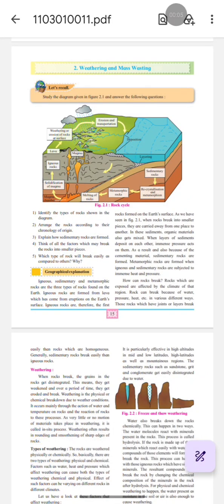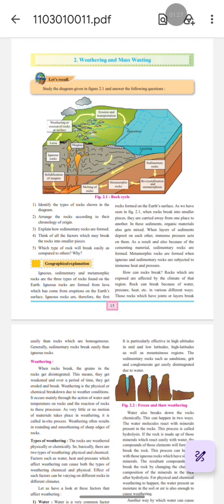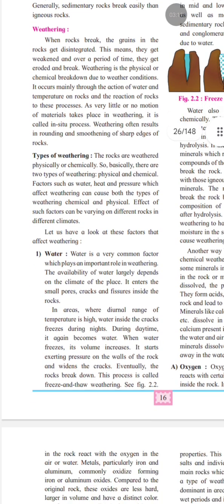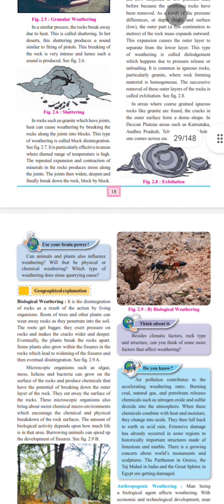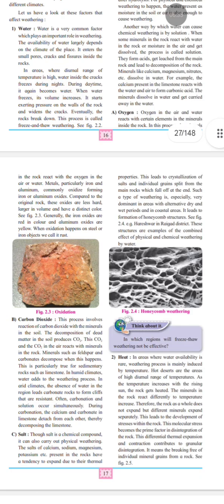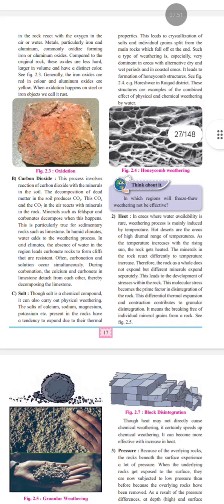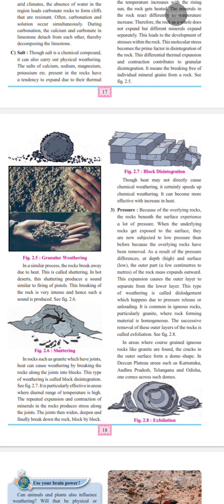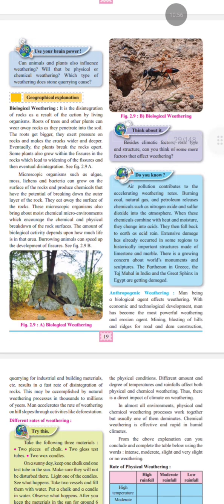Class 11 Geography Chapter 2 Weathering and Mass wasting Part 1